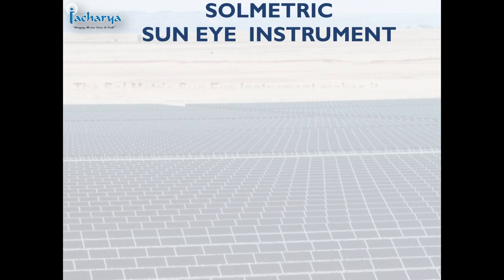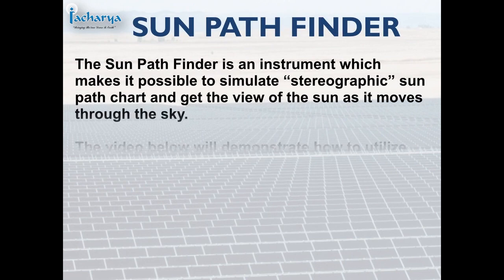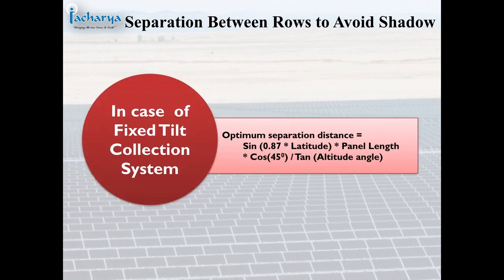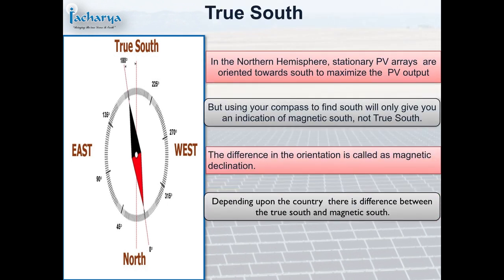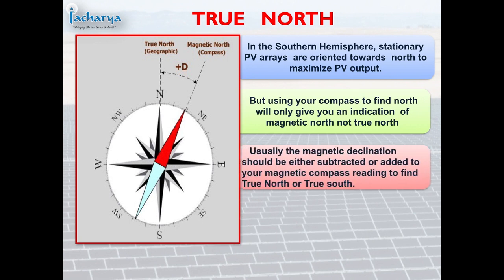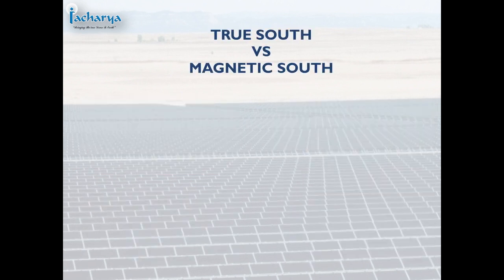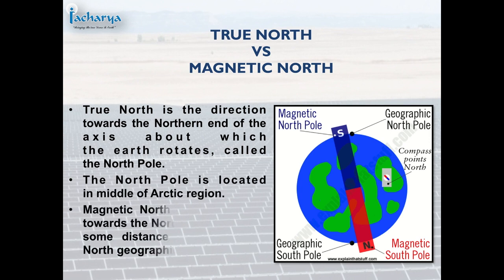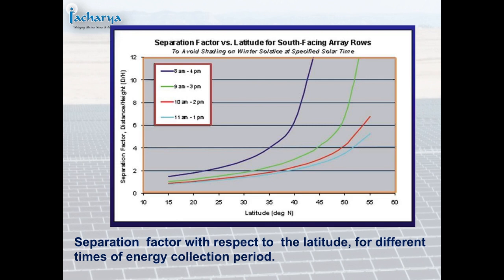Chapter 1 - Introduction to Solar Energy - Instruments for measuring Radiation